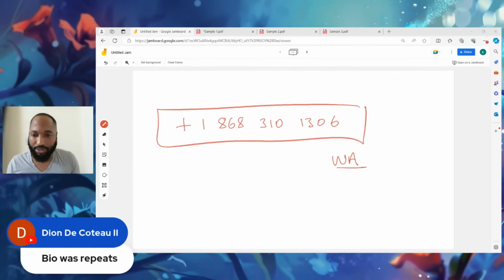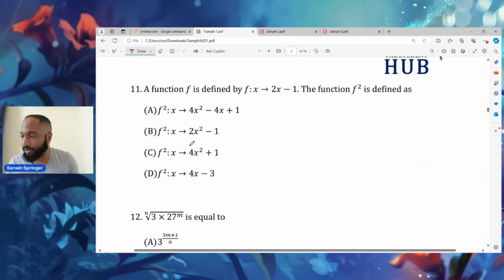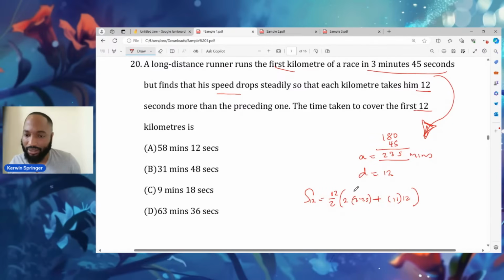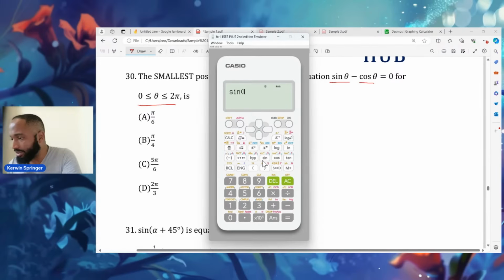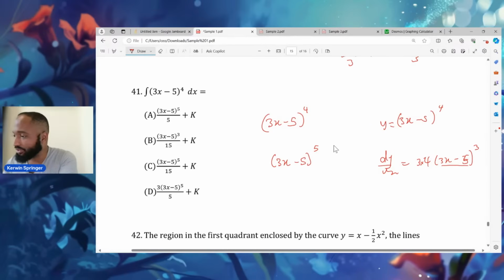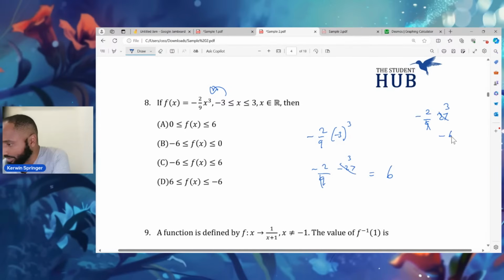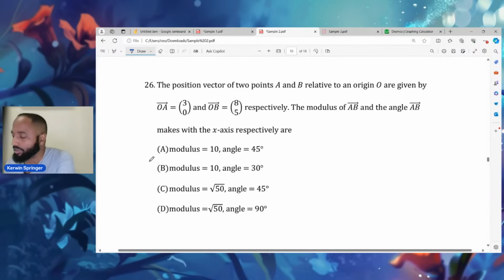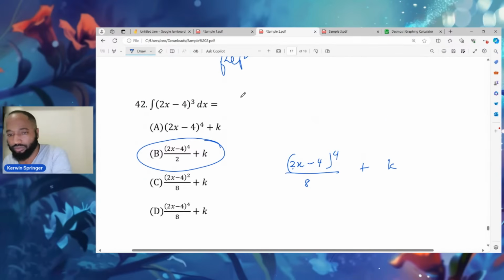Add Maths Paper 1 Crash Course